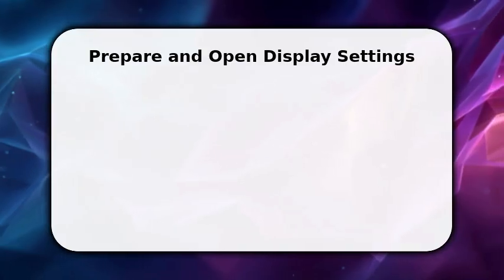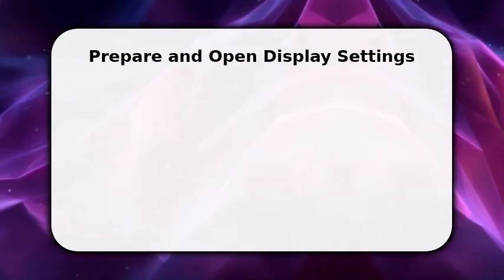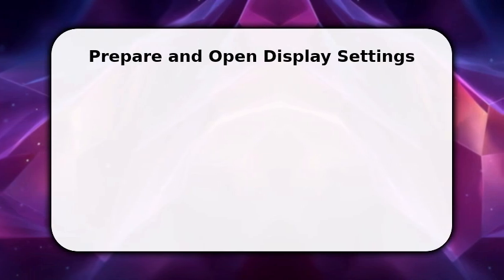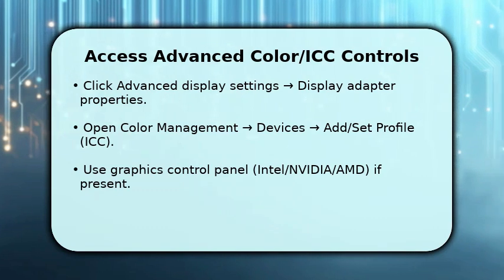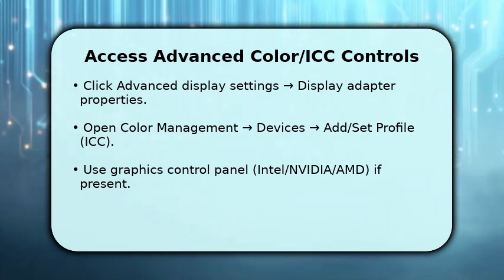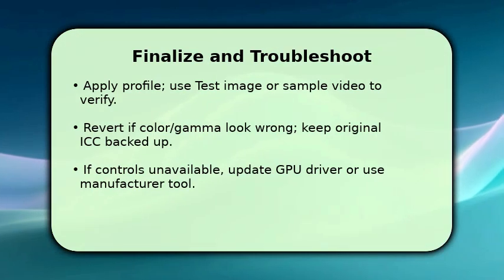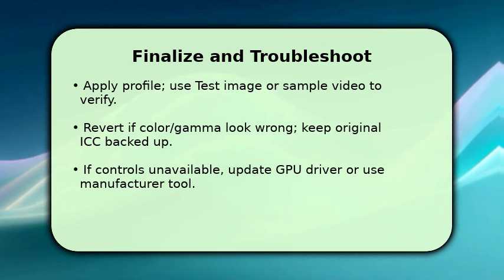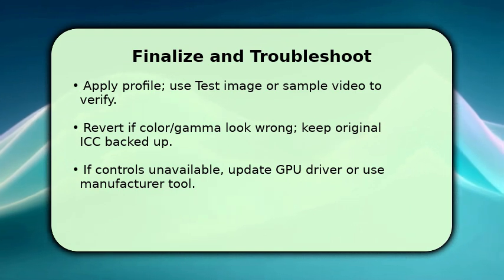How to Adjust Contrast in Laptop (only Way)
Learn the essential steps to adjust contrast on your laptop for an optimal viewing experience. This guide covers various methods, including keyboard shortcuts and system settings tweaks.

adjust laptop screen brightness, increase display contrast, laptop-settings, screen-contrast, keyboard shortcut adjustments, viewing comfort, display calibration, eye strain prevention, brightness control on Windows, macOS settings